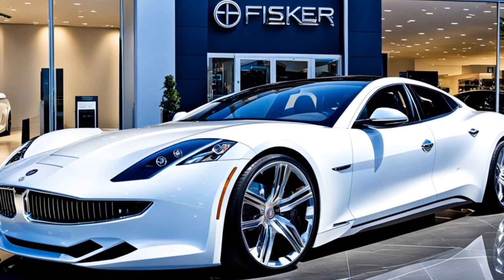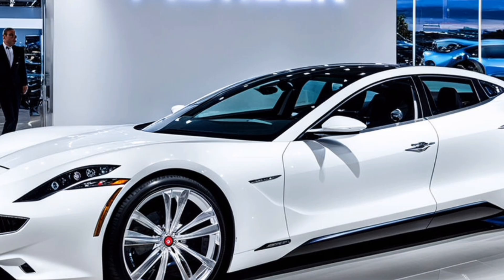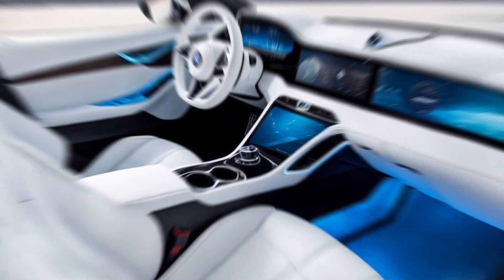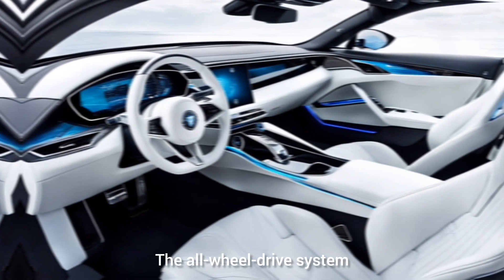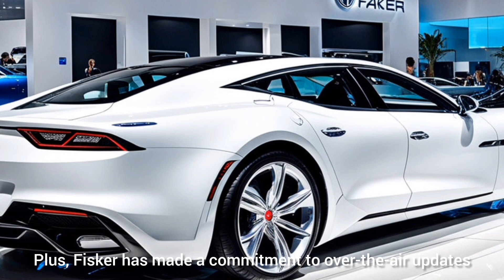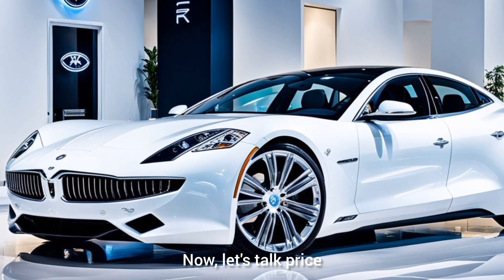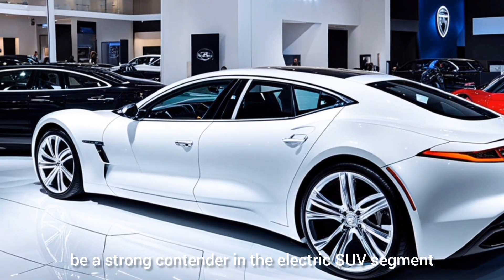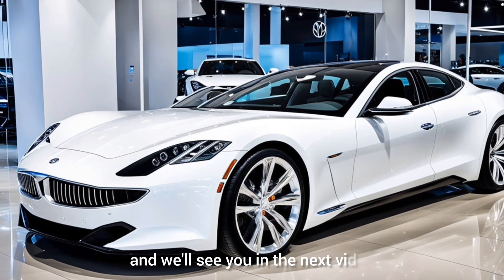2025 Fisker Ocean: The Car That Will CHANGE Everything! 🚀”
Hold onto your seats! The 2025 Fisker Ocean is set to redefine the electric vehicle market. From mind-blowing features to revolutionary technology, find out why this car is the ultimate game-changer! Don't miss out—watch now and see what makes the Fisker Ocean a must-have for 2025!”
2025 Fisker Ocean: The Future of Electric SUVs Revealed!”“Is the 2025 Fisker Ocean the Best EV Yet? Find Out!”“Exclusive First Look: 2025 Fisker Ocean’s Most Amazing Features!”“Why the 2025 Fisker Ocean Will Revolutionize the Auto Industry!”“2025 Fisker Ocean vs. Tesla Model Y: Which Is the Ultimate EV?”“Everything You Need to Know About the 2025 Fisker Ocean!”“The 2025 Fisker Ocean is Here—And It’s Stunning!”“How the 2025 Fisker Ocean Sets New Standards for Electric Cars!”“Top 5 Reasons the 2025 Fisker Ocean Will Blow Your Mind!”“2025 Fisker Ocean Unveiled: What Makes It a Game-Changer?”FiskerOcean,